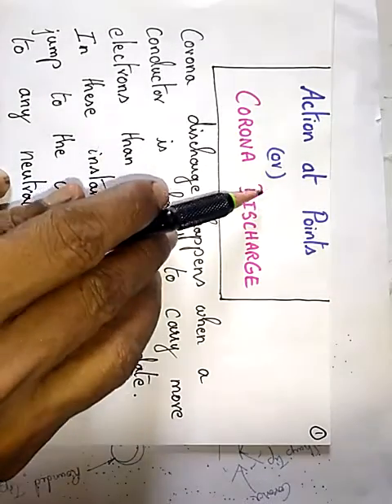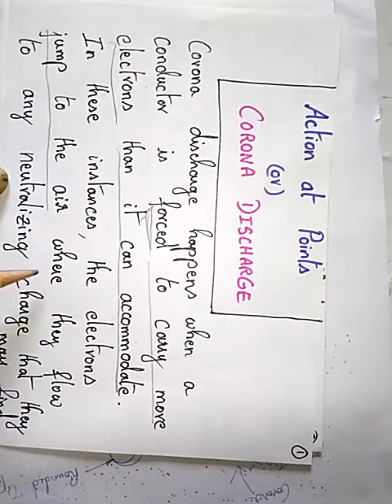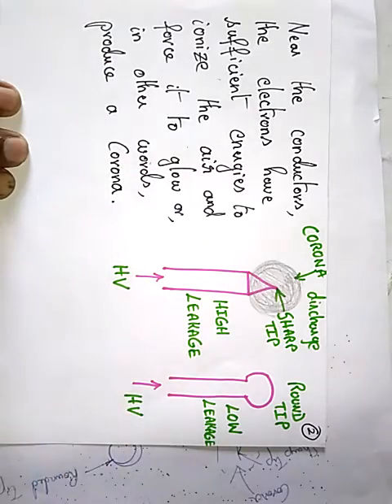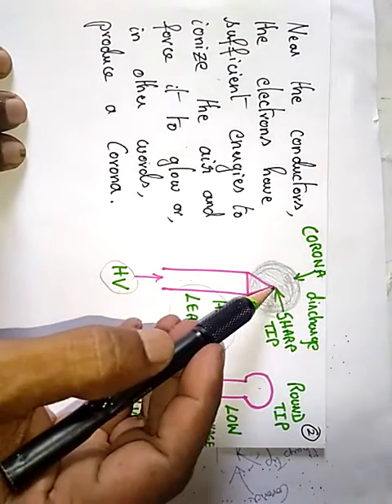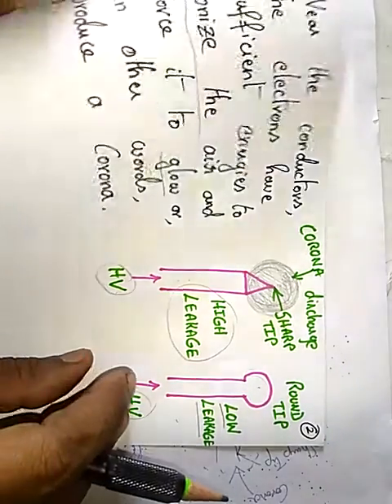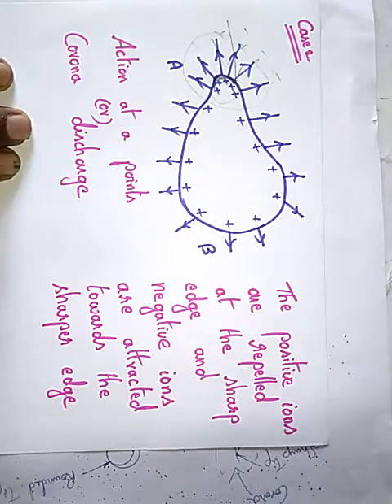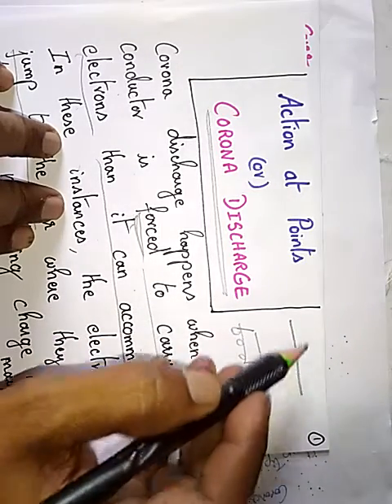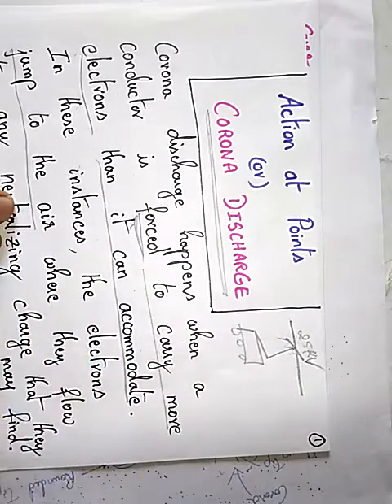Corona Discharge (Action at Points)